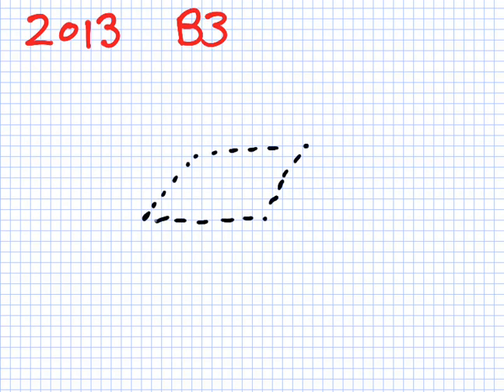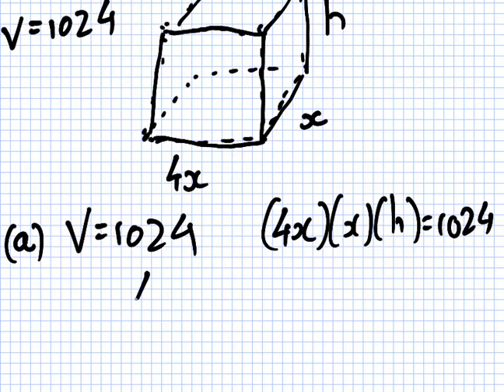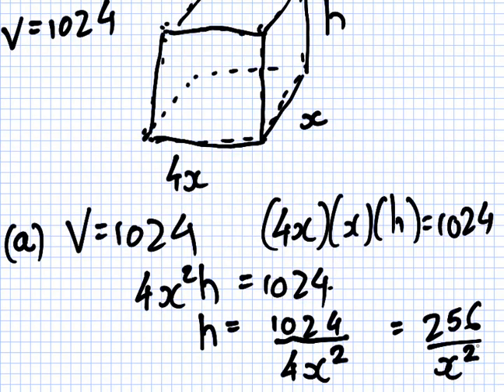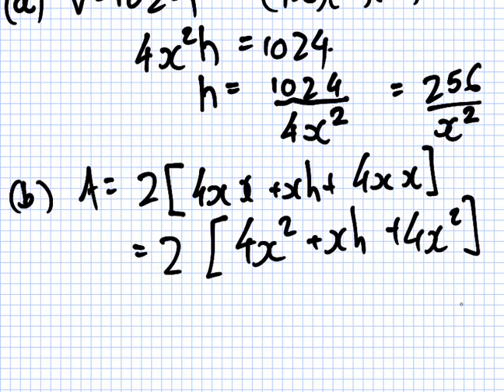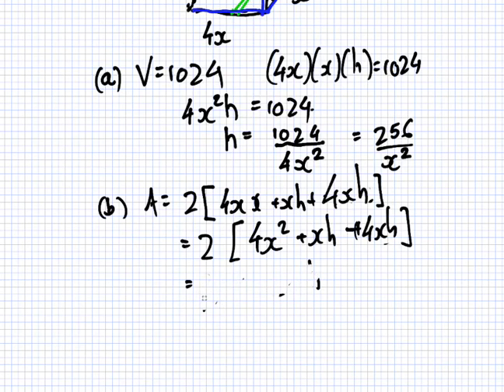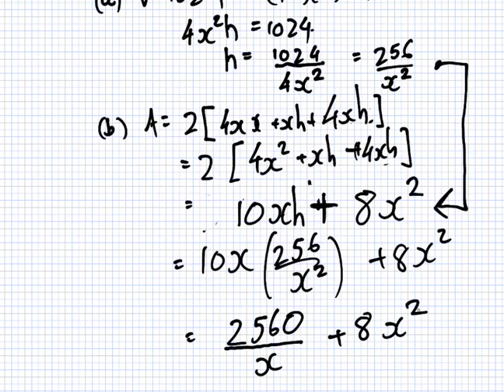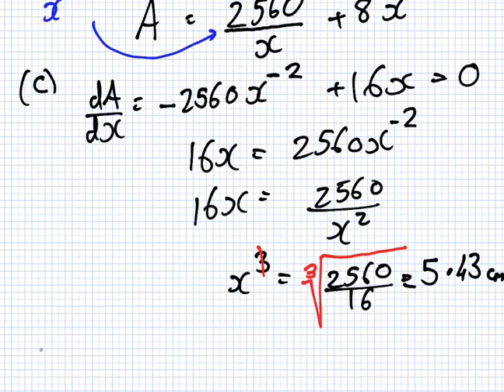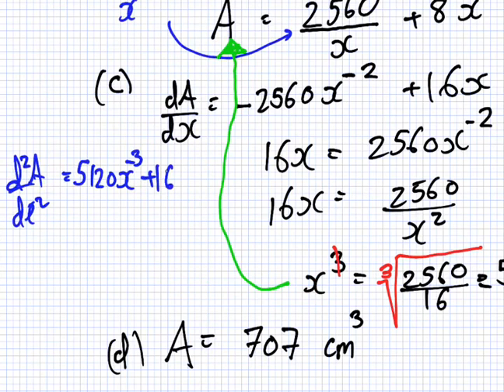Maths Part 1 B3